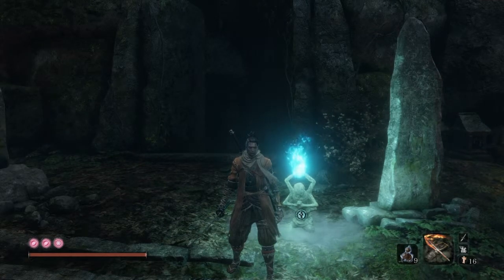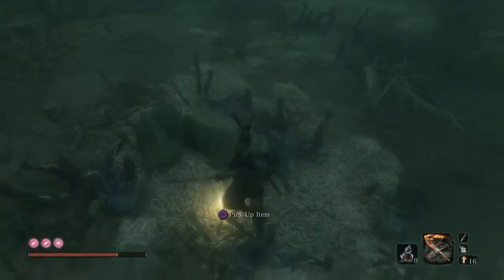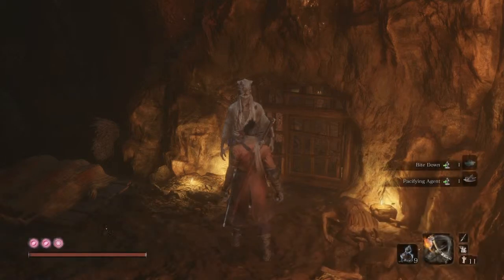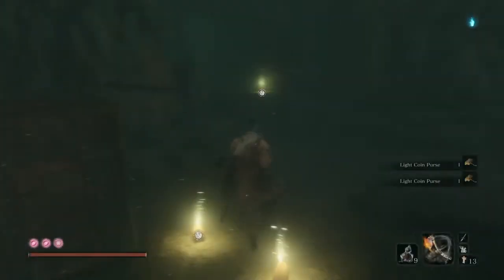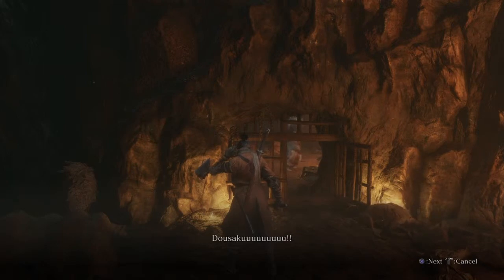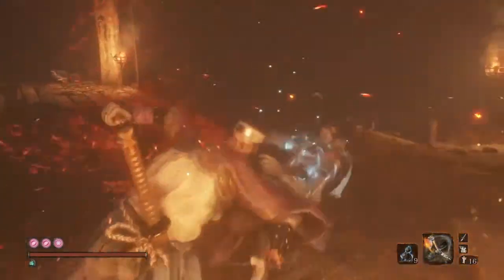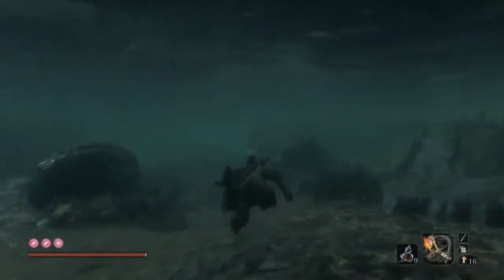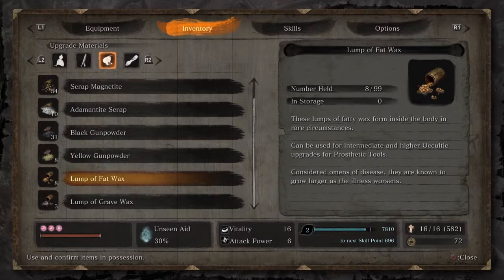Sekiro : Shadows Die Twice | Let's Play | Part 19 - Doujun and Jinzaemon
Sekiro | Let's Play | Part 19 - A slow desent into Madness.

Carve your own clever path to vengeance in an all-new adventure from developer FromSoftware, creators of Bloodborne and the Dark Souls series.